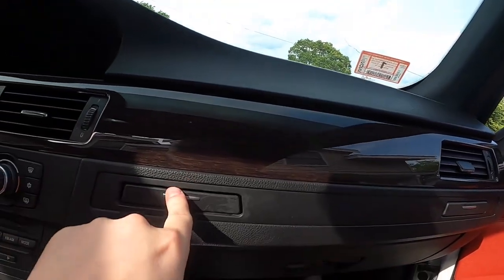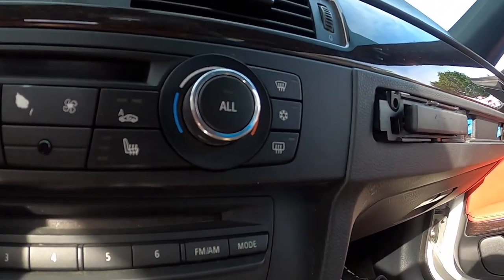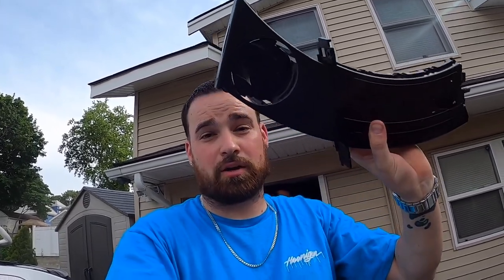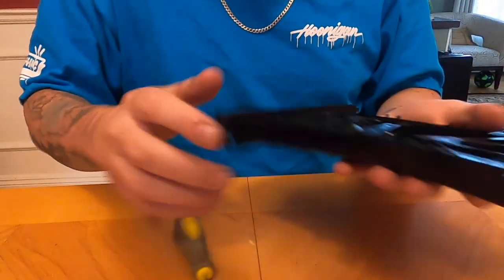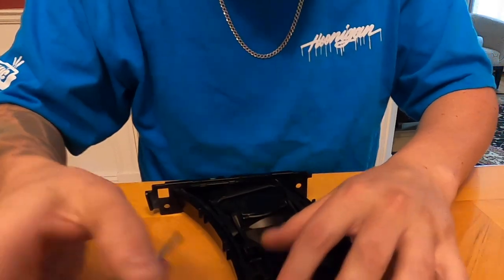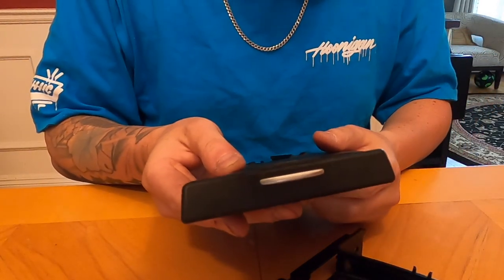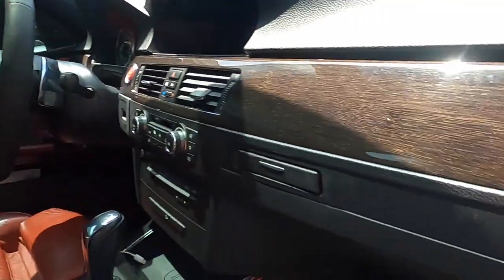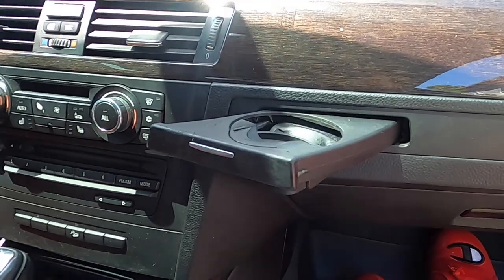How to fix and replace your broken E9X cup holder.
If you have any of the E9X chassis the odds are one of your cup holders is broken. In this video i will teach you how to fix and replace that cup holder.